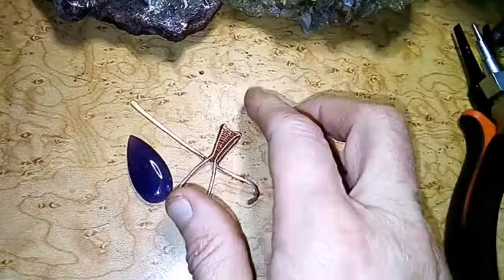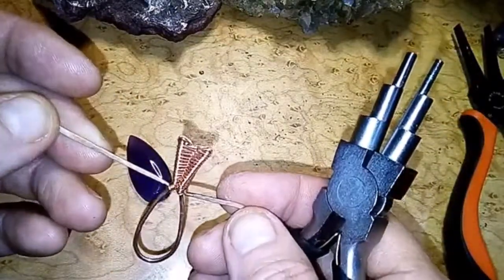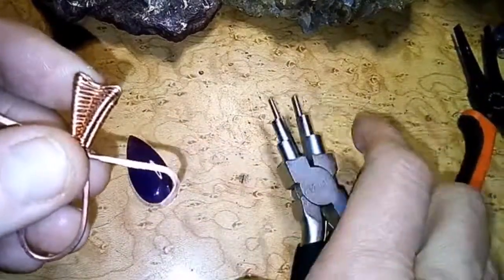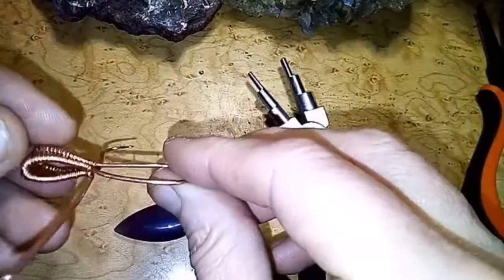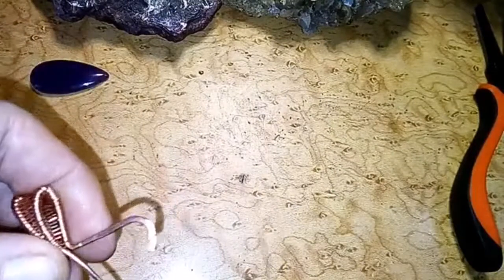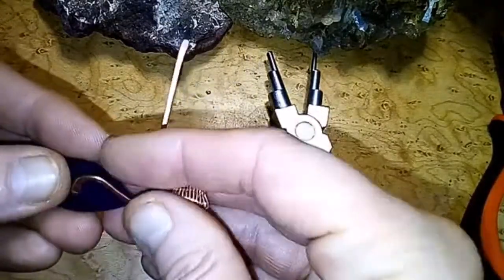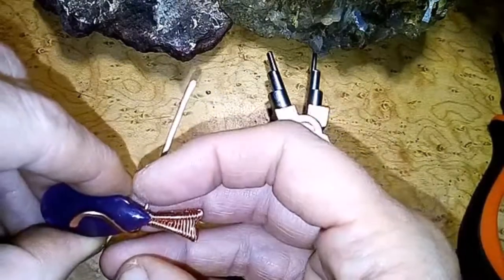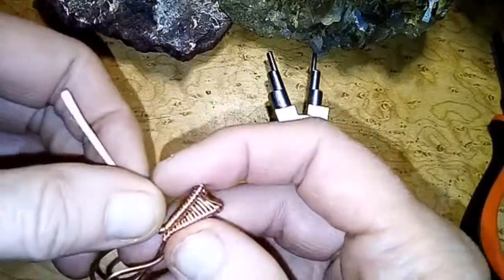( 053 ) STC StumblingThroughCreating : The Struggle is Real - Shaping the Pendant's Twirls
To hammer first or not to hammer first...

hahaha welp, I got my answer to that question, I asked in video 051!

would you concur?

I learned my next steps of the design work from watching videos posted by (including, but not limited to):
Oh my goodness! There are so many many creative artists out there and here I can only name a few: (thank you for sharing your knowledge)

***HAPPY MAIL***
C/O  GEN.DEL.

MUSIC RESOURCE
Intro: